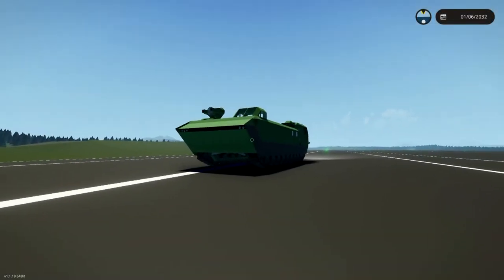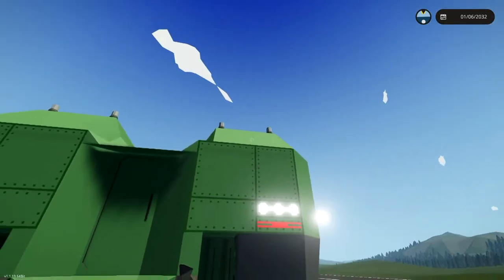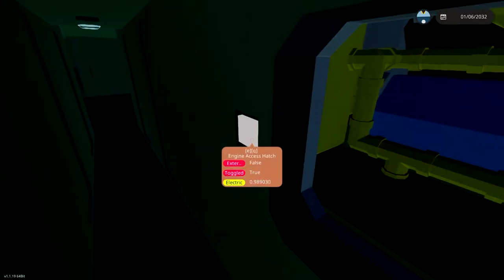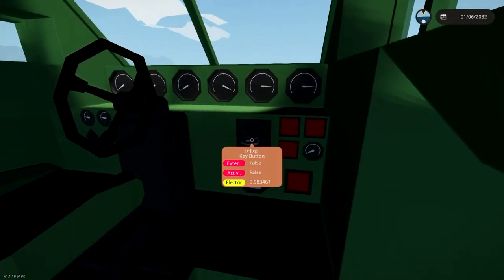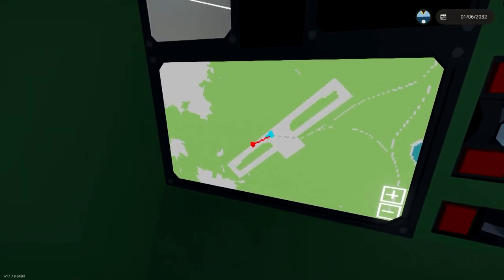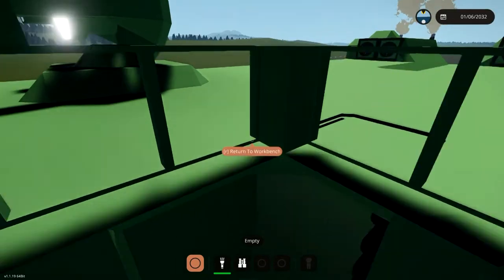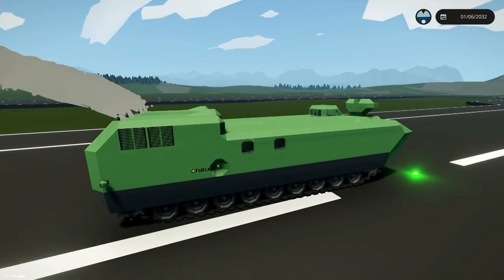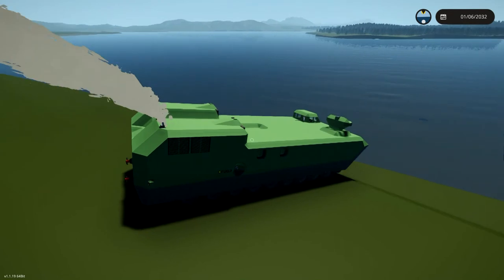Fructose Industries Amphibious Rescue Vehicle!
This video is all about my newest steam workshop creation. The Fructose Industries Amphibious Rescue Vehicle! If you have any suggestions for it let me know!

Instagram! ► Captainfructose